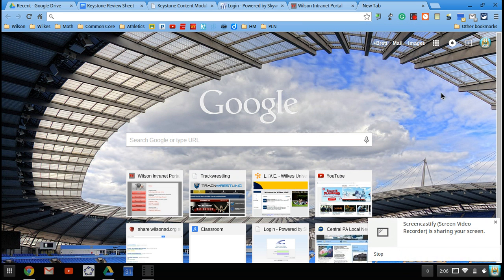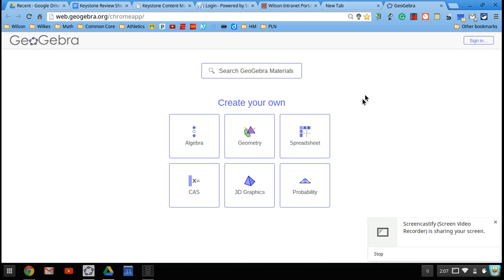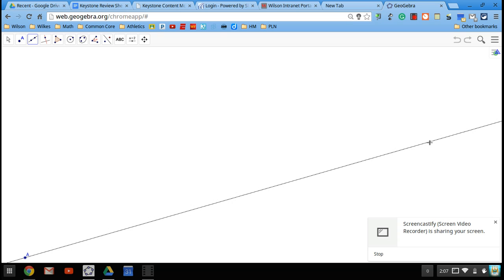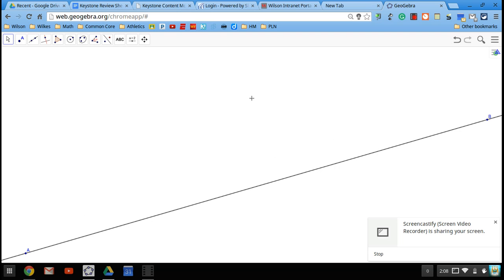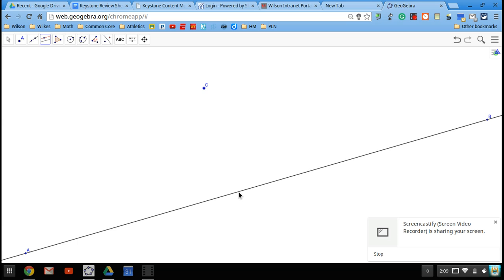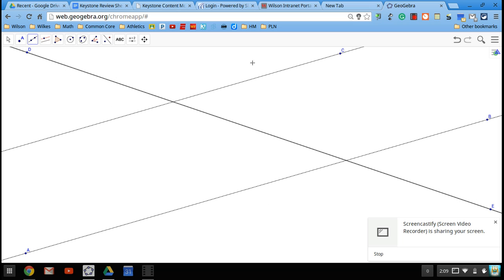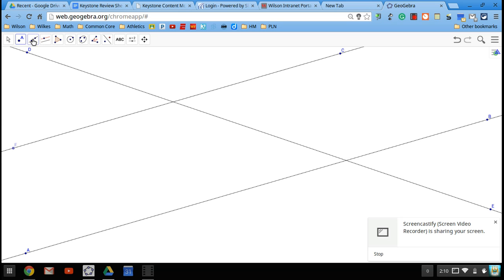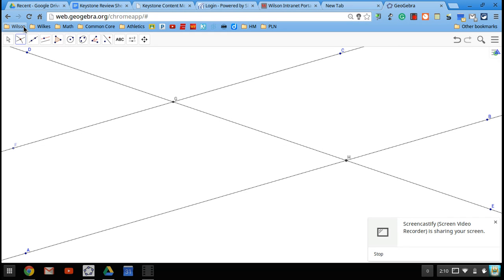Geogebra- Creating Parallel Lines Cut by a Transversal